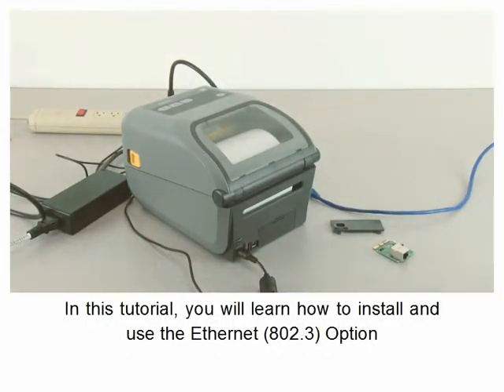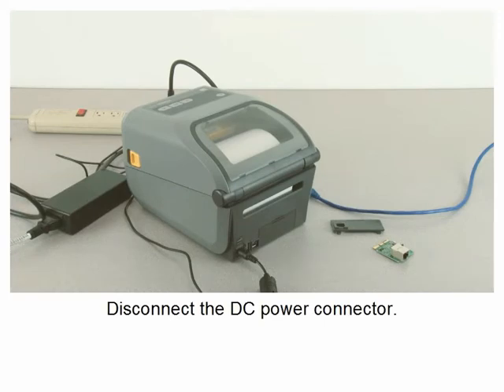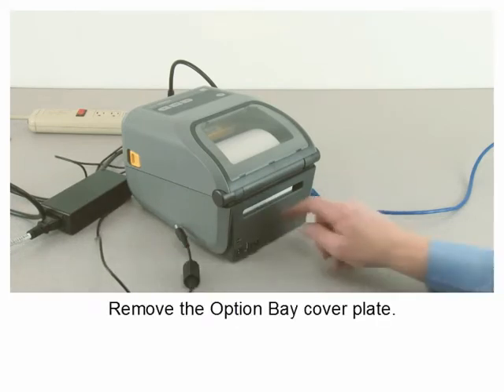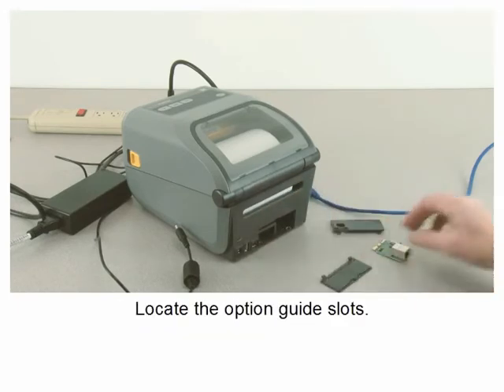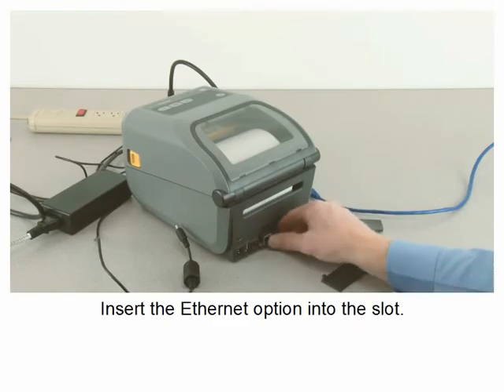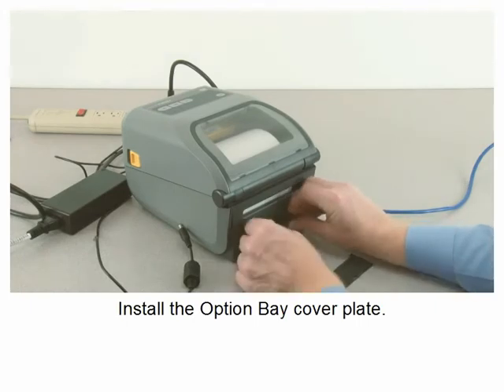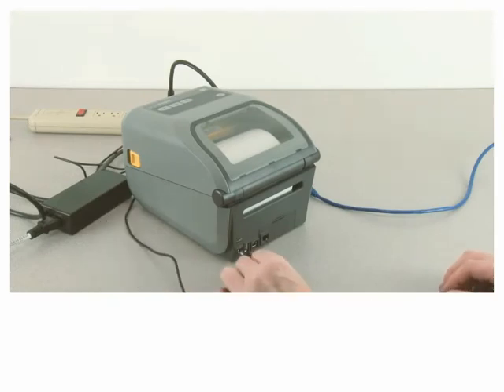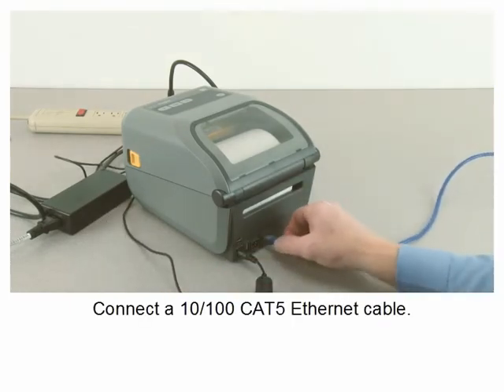Zebra ZD420C How To: Install and Use the Ethernet Option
In this video, we will demonstrate how to install and use the ethernet option.